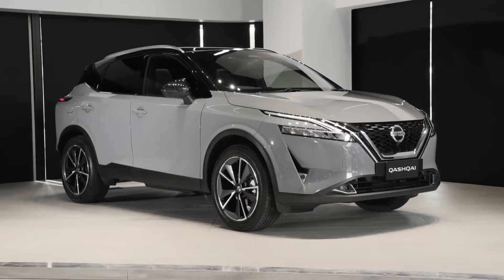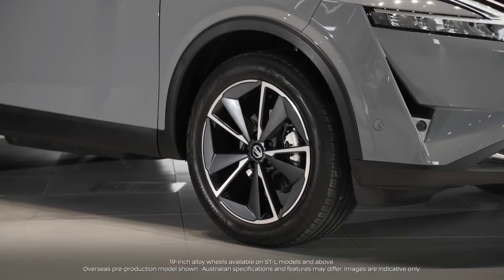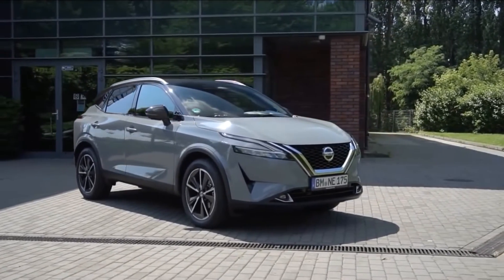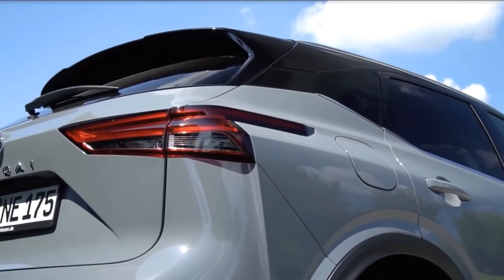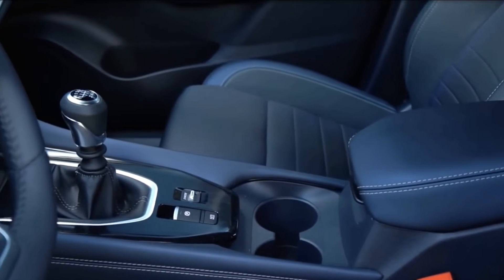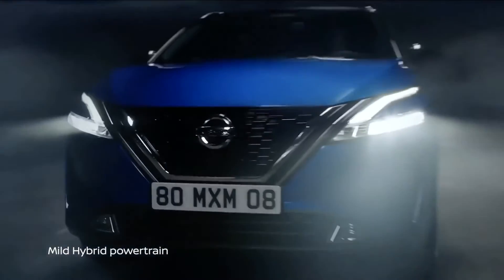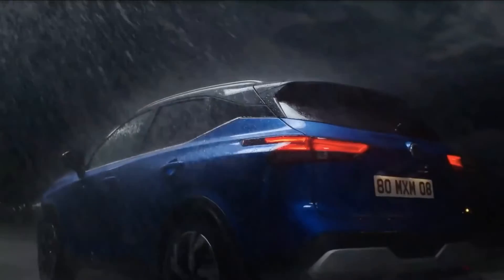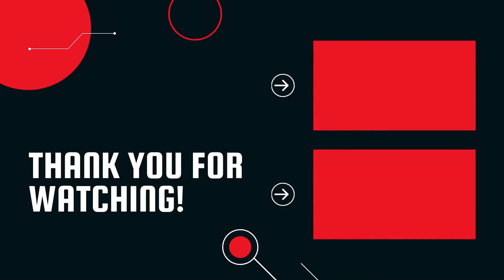New Nissan Qashqai 2022 Mild Hybrid Crossover Family SUV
Thanks